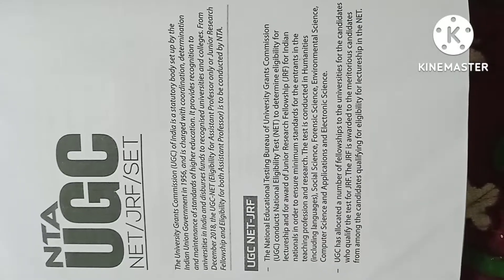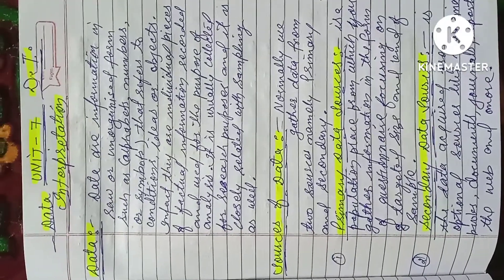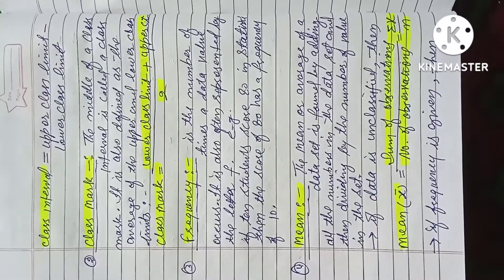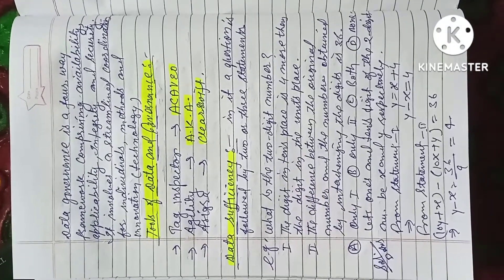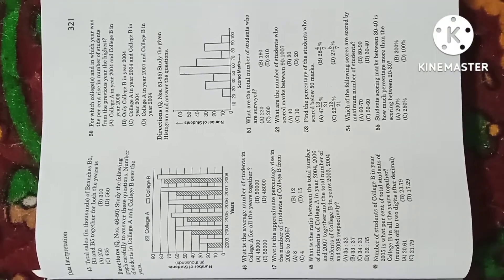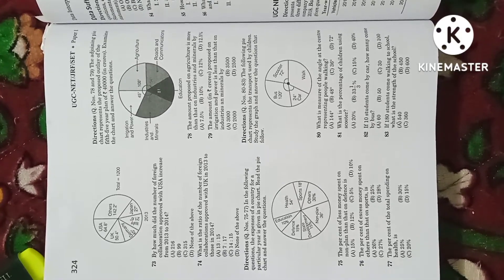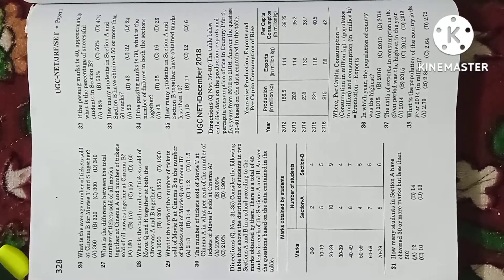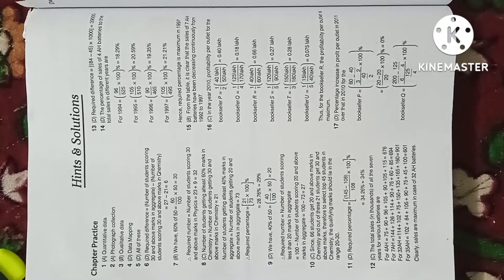NTA UGC NET SET JRF Teaching and Research Aptitude Unit -7 Data Interpretation DI Hand Written notes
Unit -7 Data interpretation .

Unit-6 Logical Reasoning link

Unit-5 Mathematical Reasoning link

Unit-4 Communication link

Unit -3 Comprehension link

Unit-2 Research Aptitude link

Unit-1 Teaching Aptitude link.

NTA UGC NET Syllabus link

for more videos click on following links

Auxillary verbs

computer science and application

world literature's

modern and british drams MA English

Gk and GS terminologies

MA English Semster -1 All Courses

Basic Grammars Rules

Homophones, sounds, component

Phonetics and languages

one words substitution

English Vocabulary

DAV Schools 5th Class SST

To be Verbs...

10th class english CBSE

12th class english

7th class english Honeycomb